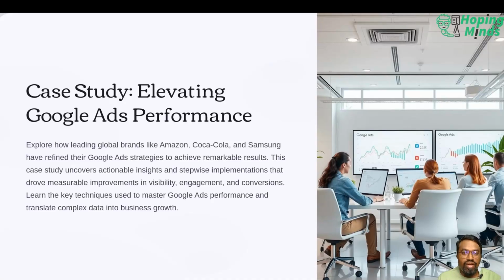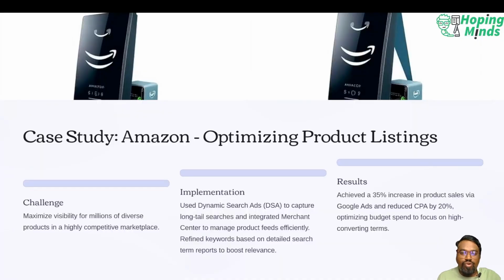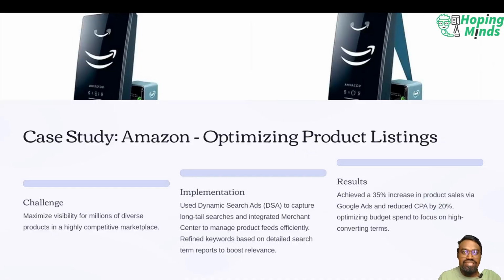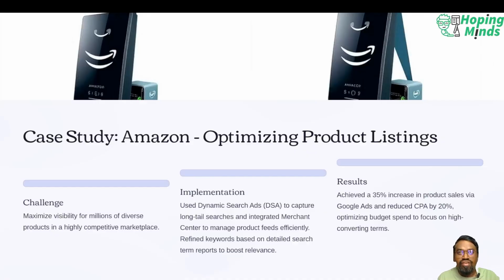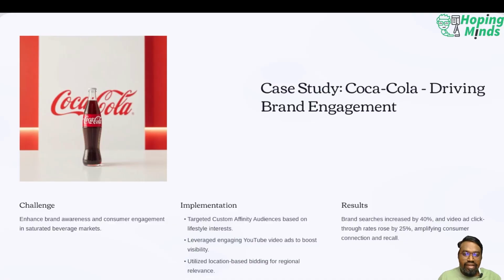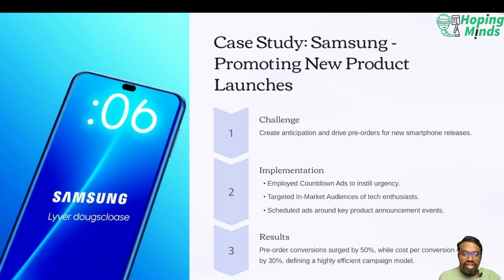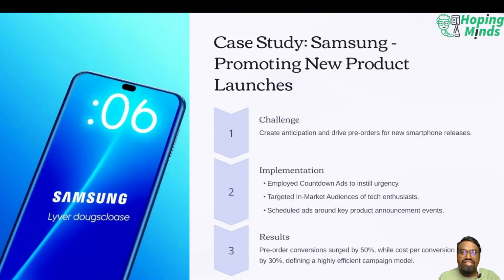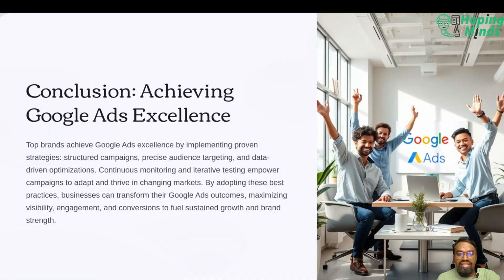4.4 Real World Insights of Module-4